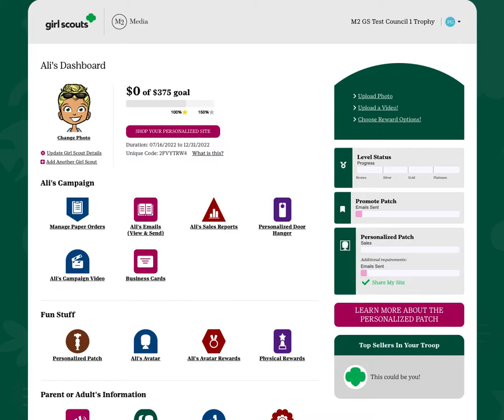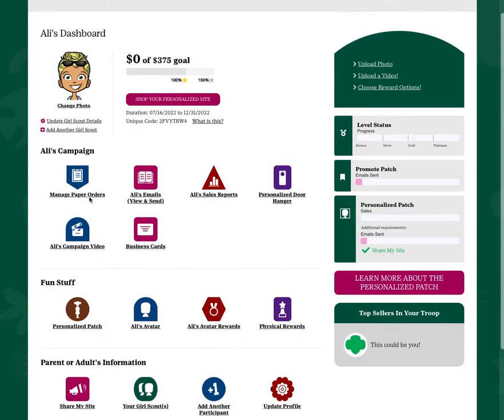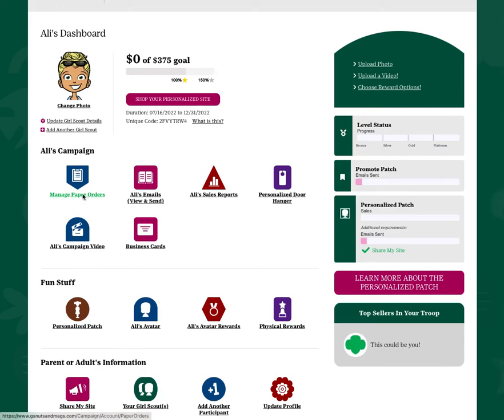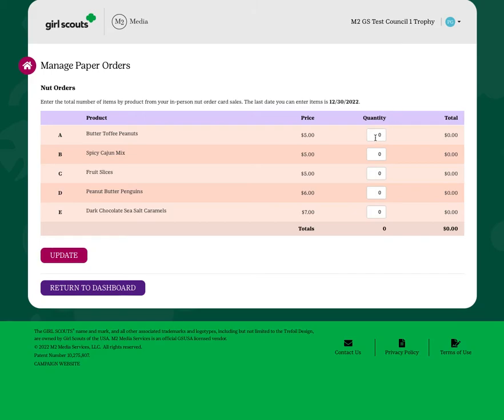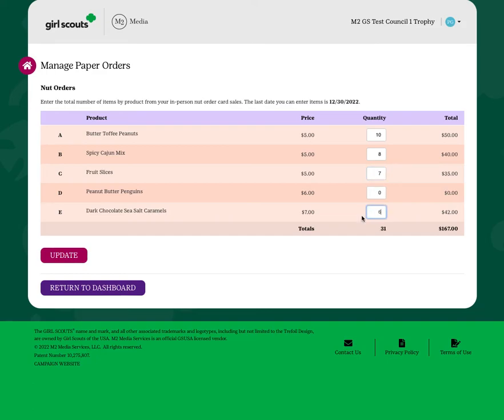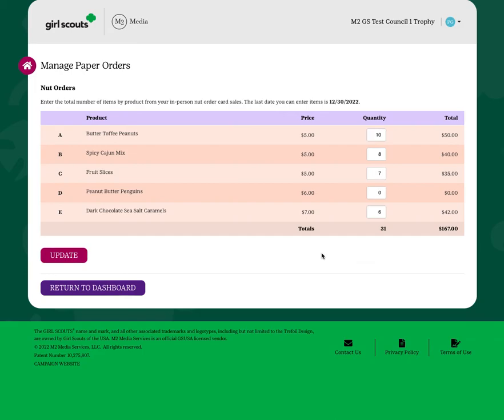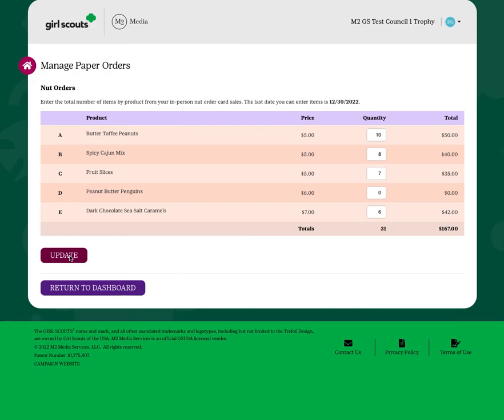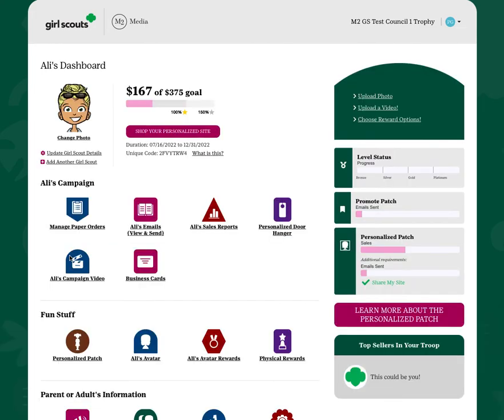M2 for Girls & Parents - Entering Order Card Items